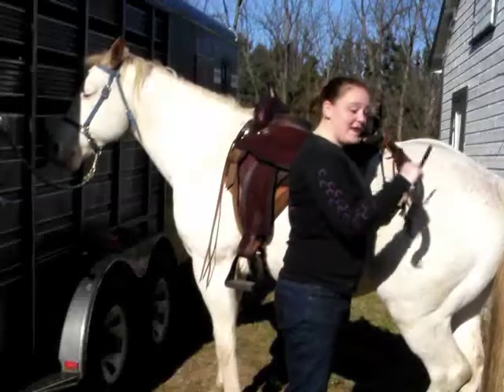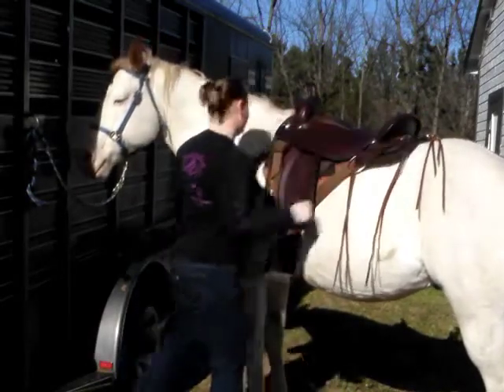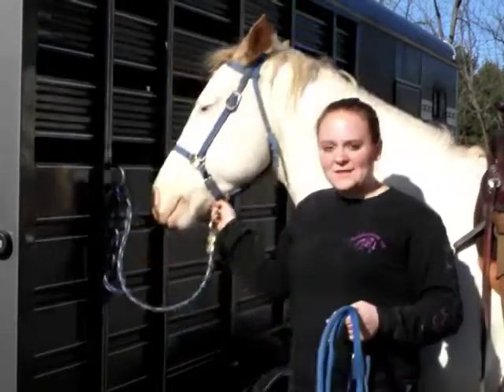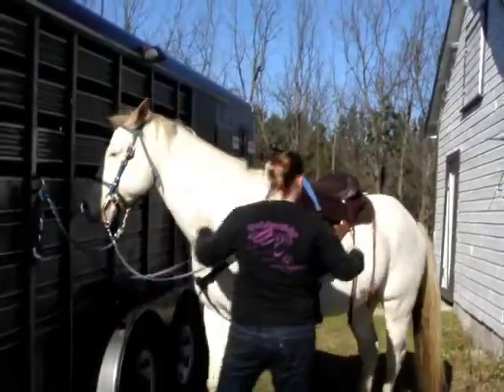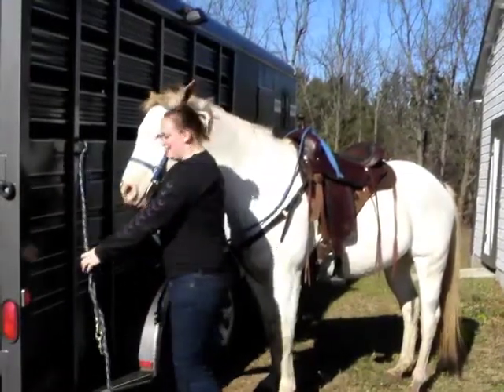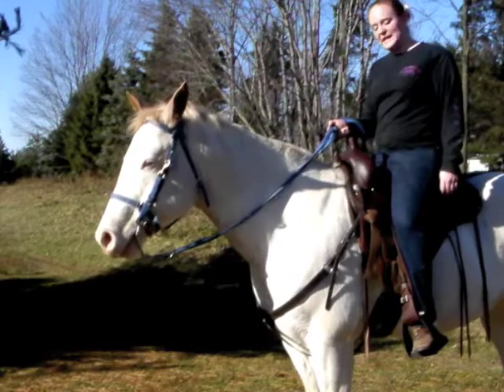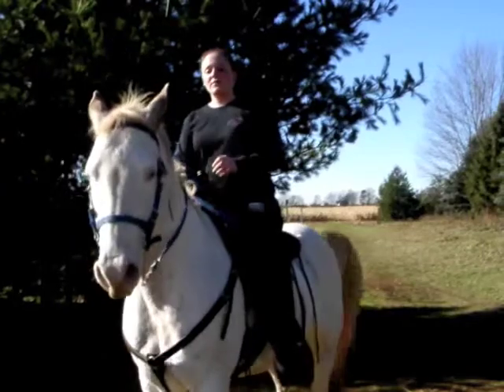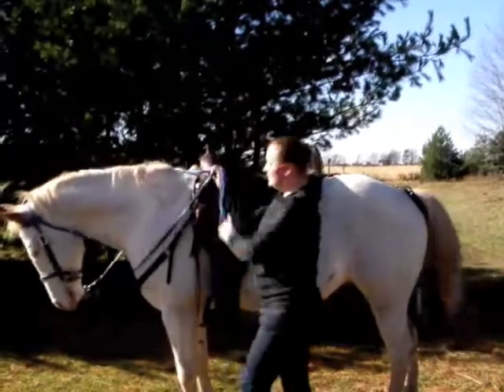Sundance Trail Guest Ranch Application-Part 2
This is the second part of my application video for a wrangling position at the Sundance trail guest ranch.